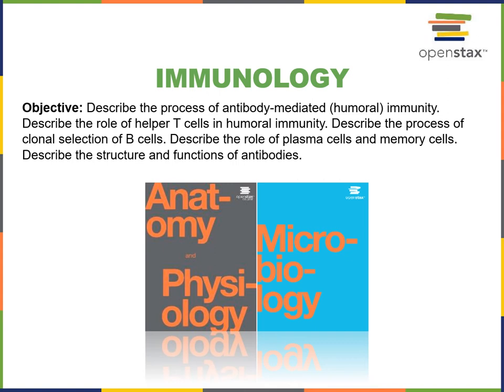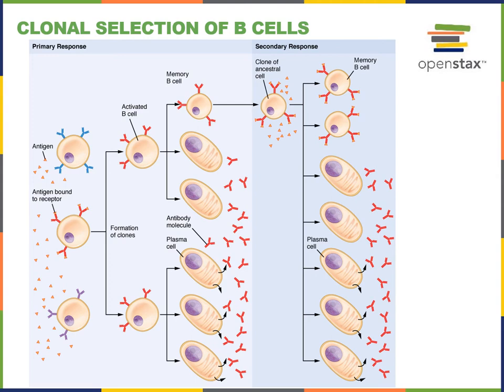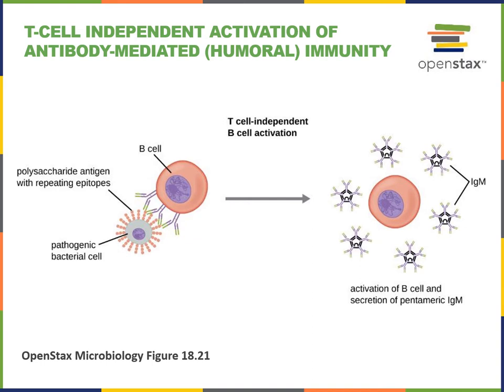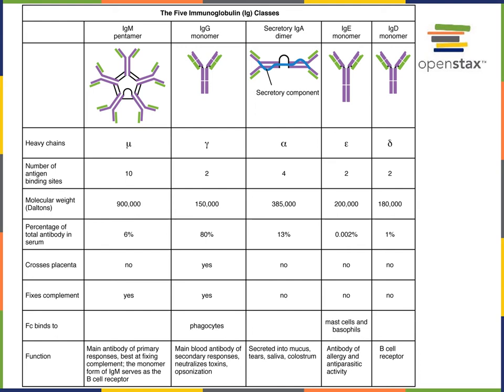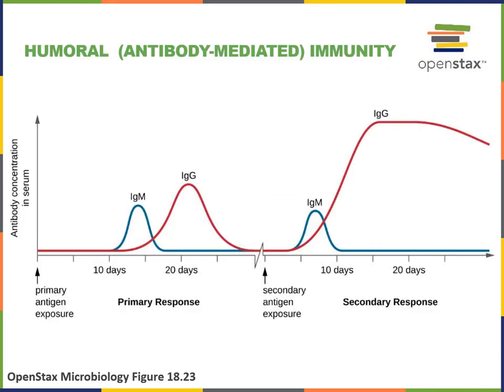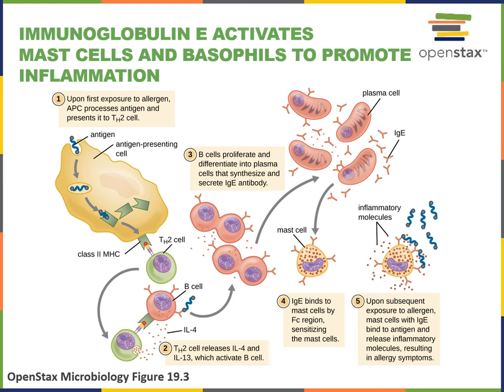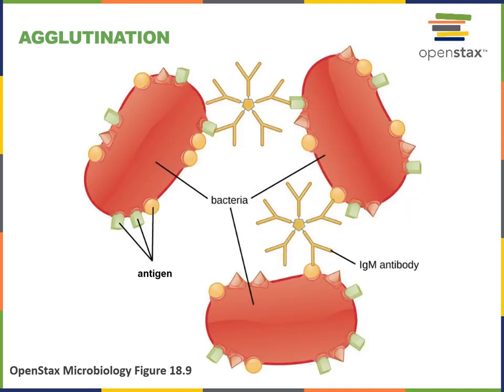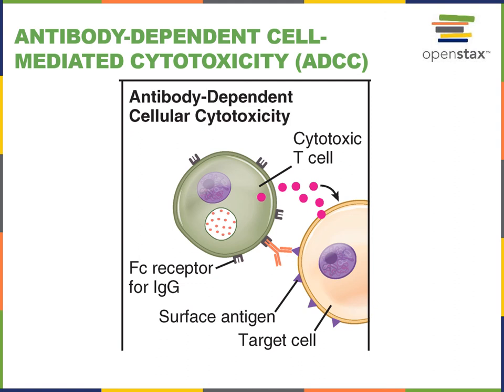Immunology Part 6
Objective: Describe the process of antibody-mediated (humoral) immunity. Describe the role of helper T cells in humoral immunity. Describe the process of clonal selection of B cells. Describe the role of plasma cells and memory cells. Describe the structure and functions of antibodies.